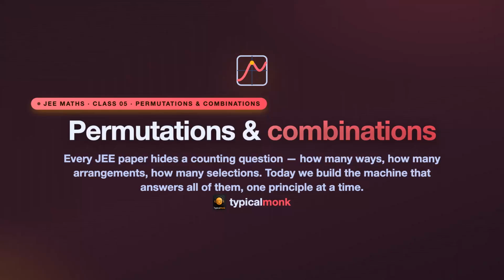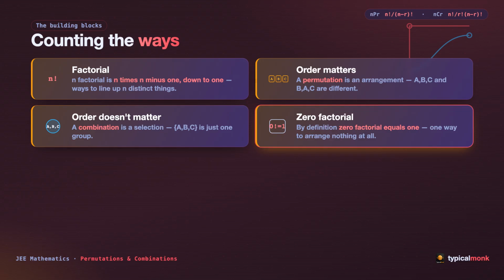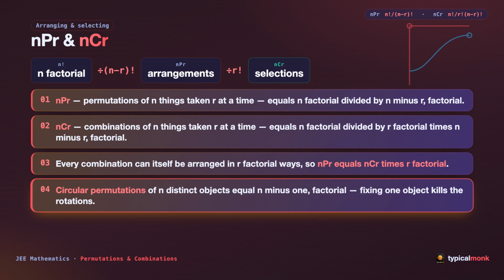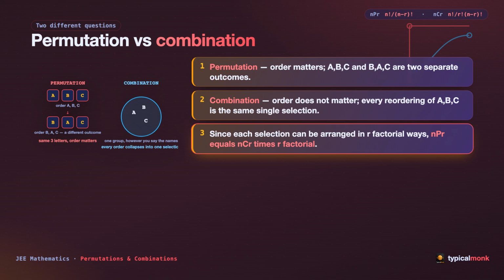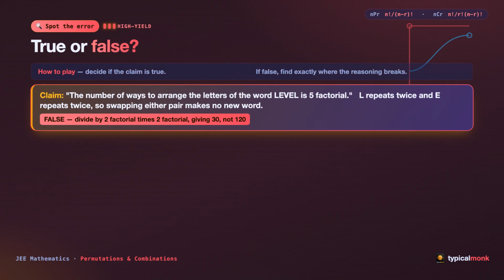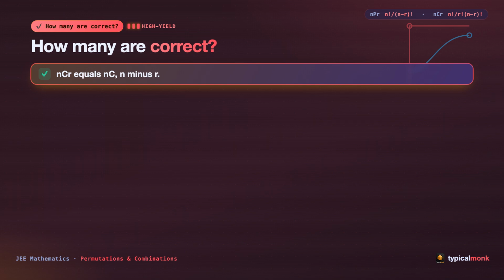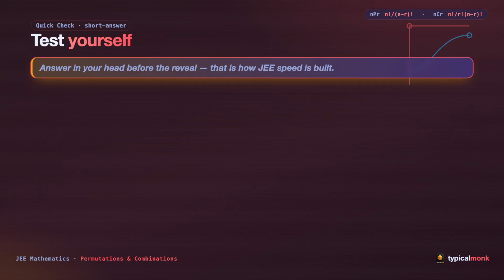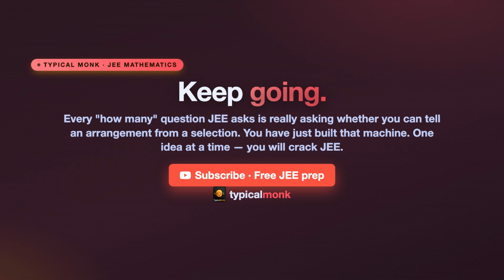JEE Maths Class 5 · Permutations & combinations | Typical Monk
📚 In this class:
• The fundamental counting principle & factorials — the base of all counting
• Permutations (nPr) — arrangements, with repetition & restriction
• Circular permutations & combinations (nCr) — selections, not order
• Division into groups & distribution of identical/distinct objects
• JEE drills — worked problem, match & short-answer